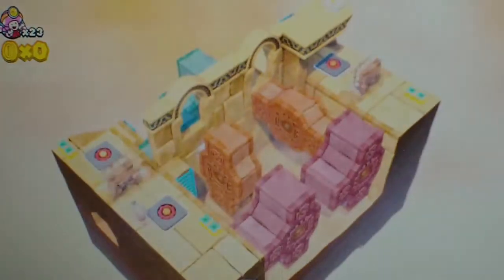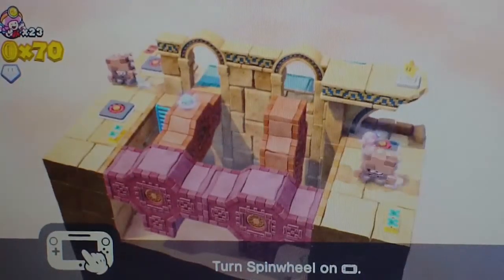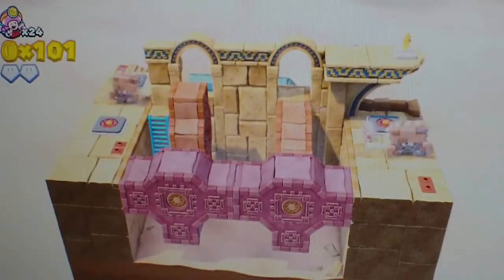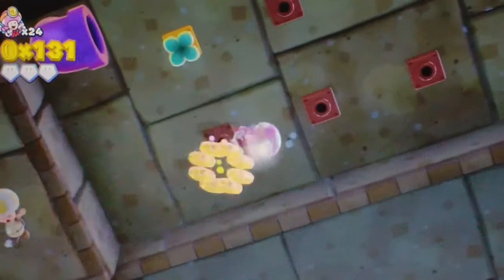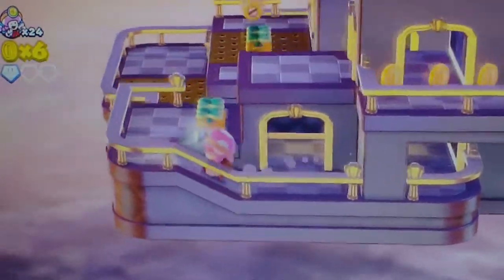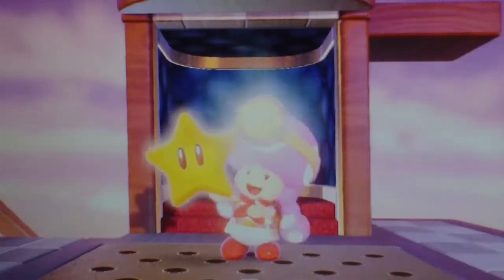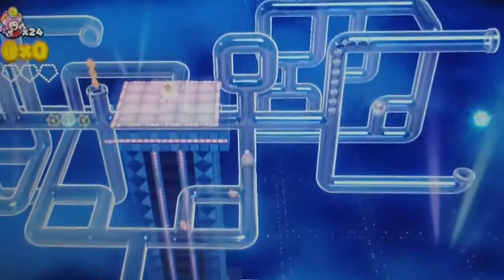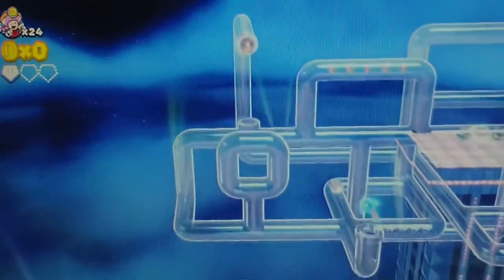Let's Play: Captain Toad Treasure Tracker #7 (With Fries101Reviews)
Farewell Pyropuff Peak, And if you liked this video plz give it a liek it helps me a lot.